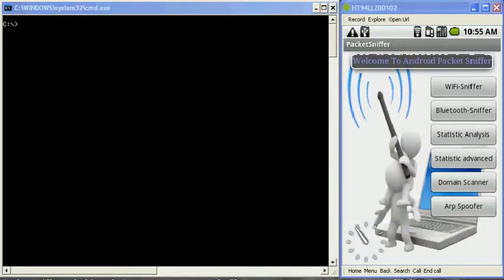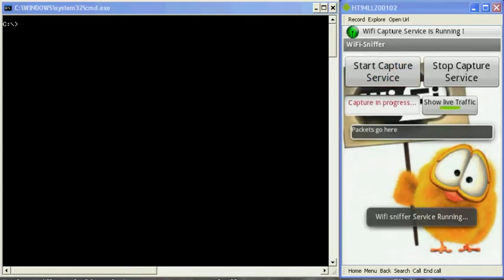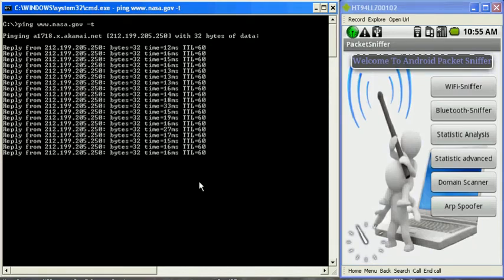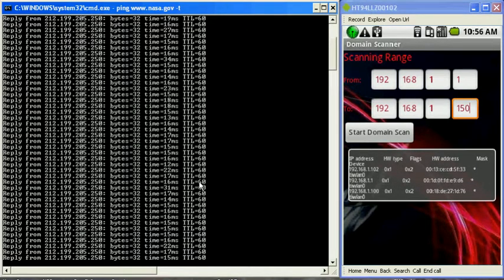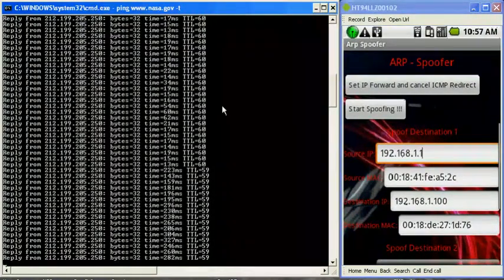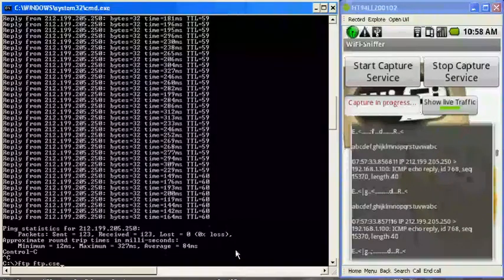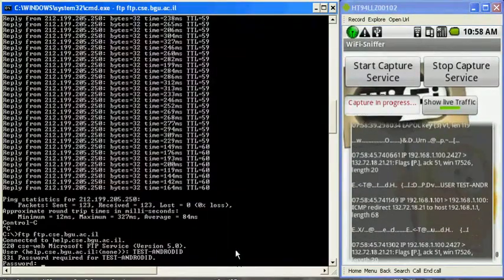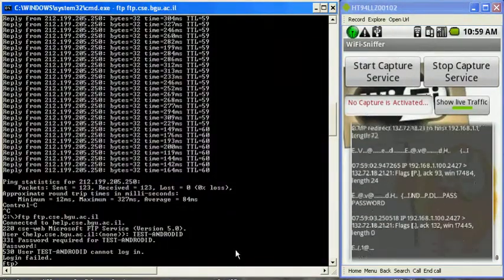Packet Sniffer for Android - Part B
Final project - Packet Sniffer for Android - Part B
(look for Part A)
By: Vadim Lanzman and Ofer Borosh